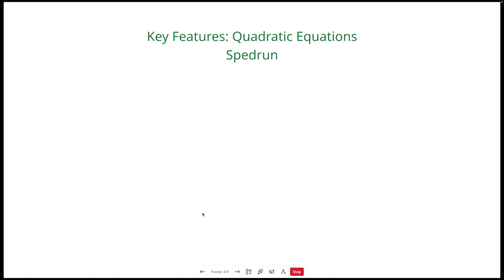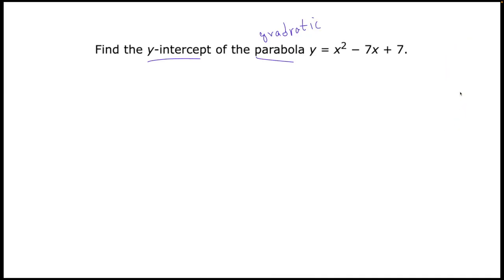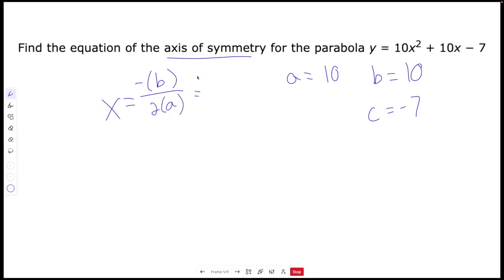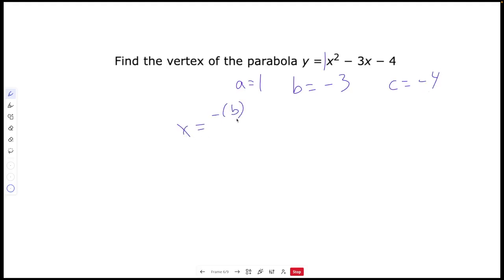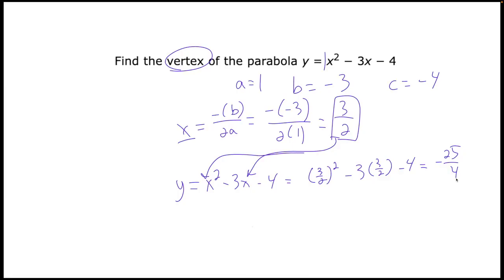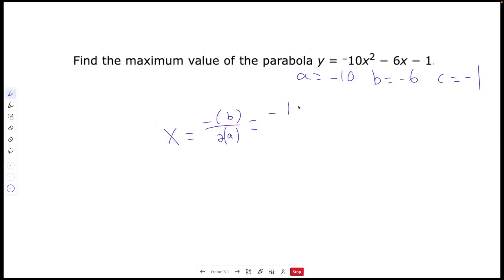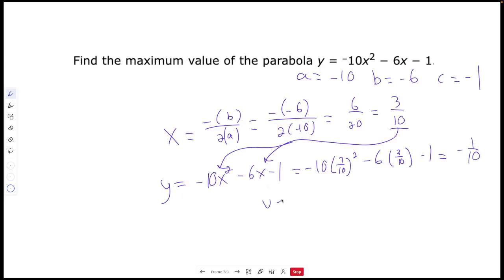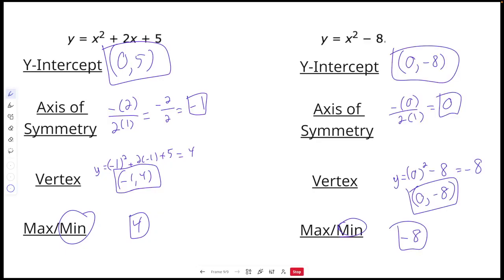Key Features: Quadratic Equations (Speedrun Version)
IXL Title: Characteristics of quadratic functions: equations
IXL Shortcut: YJZ

Description: How to calculate key features of a quadratic equation such as y-intercept, axis of symmtry (-b/2a), vertex, maximum, and minimum.